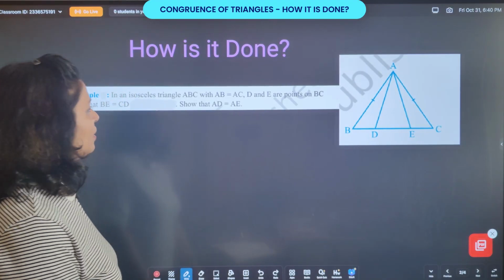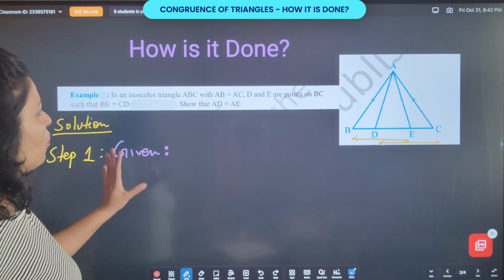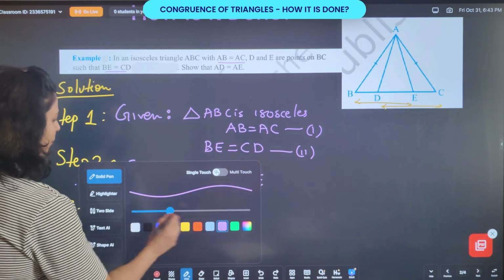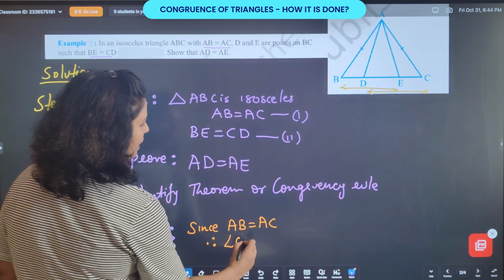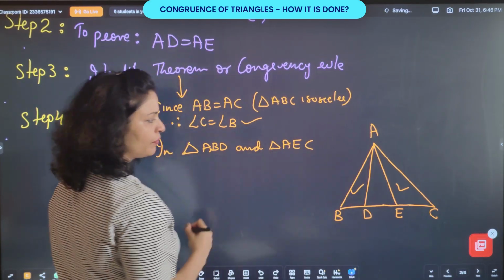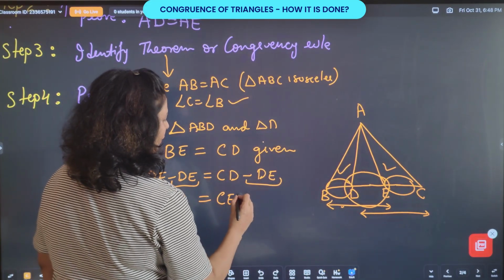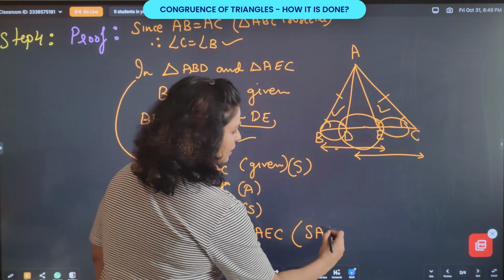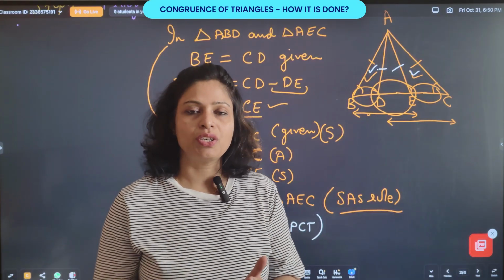Class 9 Triangles | NCERT Chapter 7 | Congruence of Triangles | Easy Steps to Prove Congruency |CBSE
- What this video covers:
  - Clear explanation of Congruence of Triangles from NCERT Chapter 7 (Class 9 Maths)
  - Step-by-step methods to prove congruency: SSS, SAS, ASA, AAS, RHS with easy-to-follow examples
  - Demonstrations of how to set up a proof, choose the right congruence criterion, and write neat solutions for CBSE exams
  - Solved problems and model answers to help you practice and score better in Class 9 tests and board preparations

- Why watch this video:
  - Perfect for CBSE Class 9 students, NCERT learners, and anyone learning basic geometry
  - Focus on conceptual clarity: understand why congruence works, not just how to apply it
  - Techniques to avoid common mistakes and shortcuts for faster problem solving in exams
  - Ideal for homework help, revision before tests, and strengthening fundamentals for higher classes

- Key topics and keywords included:
  - Class 9 Triangles, Congruence of Triangles, NCERT Chapter 7, CBSE Class 9 Maths
  - Proof techniques: SSS, SAS, ASA, AAS, RHS
  - Geometry basics, triangles properties, corresponding sides & angles, congruent triangles
  - Practice problems, solved examples, step-by-step proofs, exam tips

- Practice tips & study strategy:
  - Always mark equal sides and equal angles before choosing a congruence criterion
  - Compare corresponding parts (CPCT) after proving congruency to answer follow-up questions
  - Practice a variety of problems to recognize patterns: construction, overlap, and right-angled cases
  - Revise NCERT examples and try additional exercises for mastery

- Who this is for:
  - CBSE/NCERT students of Class 9 preparing for unit tests and board exams
  - Tutors looking for teaching aids and clear worked examples
  - Students wanting a strong foundation in geometry for Class 10 and competitive exams

- Call to action:
  - Share with classmates who need help with congruence proofs

🎯 Watch till the end for a fast and clear understanding of this important topic.

00:00 – Introduction & channel welcome
00:01 – Video topic: “How-is-it-done” — triangle congruency question (CBSE)
00:30 – Problem statement: isosceles ΔABC, D & E on BC — show AD = AE
02:16 – Step 1 — What is given (AB = AC; D, E on BC; BD = CE as in question)
03:13 – Step 2 — What to prove (AD = AE)
03:50 – Step 3 — Identify theorems / congruency to use
04:47 – Step 4 — Begin proof: show ∠B = ∠C (from AB = AC)
06:00 – Construct triangles ∆ABD and ∆AEC for congruency
07:05 – Use subtraction on equal segments (BD / CE idea)
08:20 – Prove ∆ABD ≅ ∆AEC (SAS)
09:15 – Use CPCT to conclude AD = AE
09:50 – Final statement & summary
10:39 – Outro / Subscribe & more videos